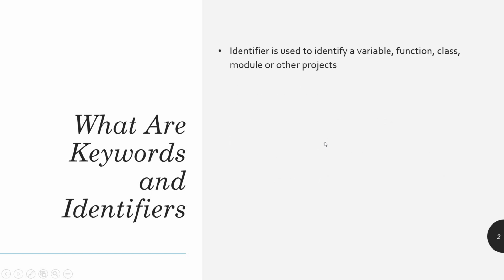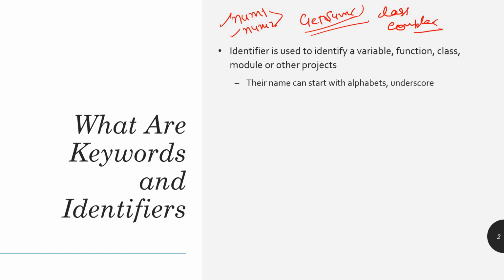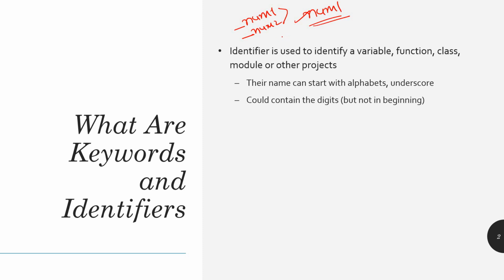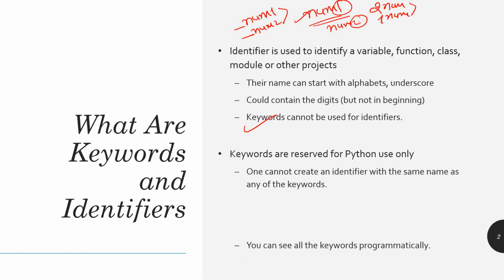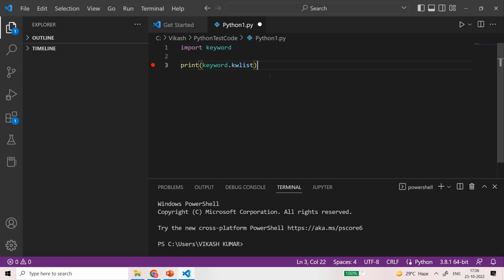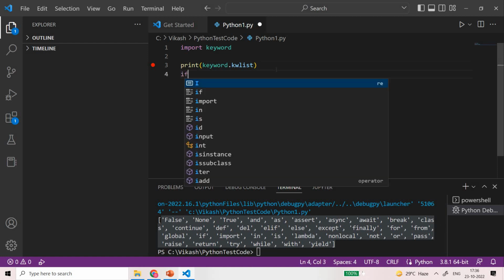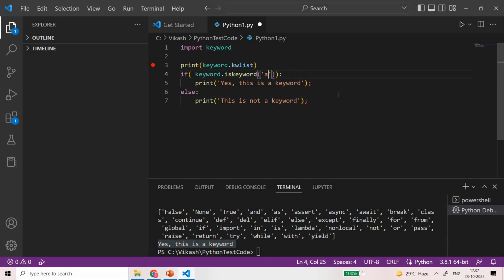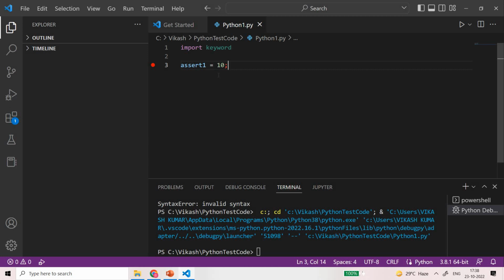Python Tutorial || Part 4 || Keywords And Identifiers In Python || By Vikash Shakya